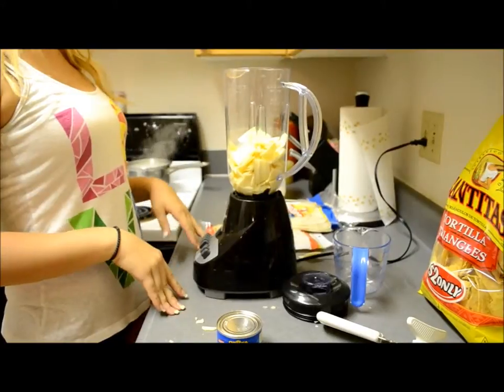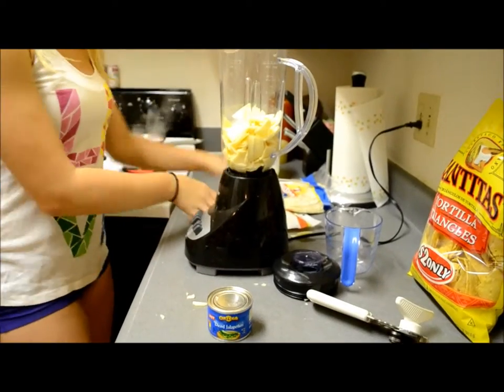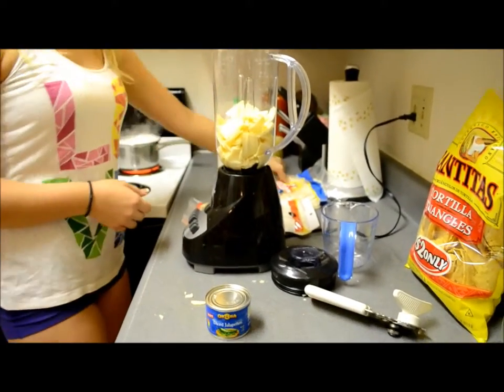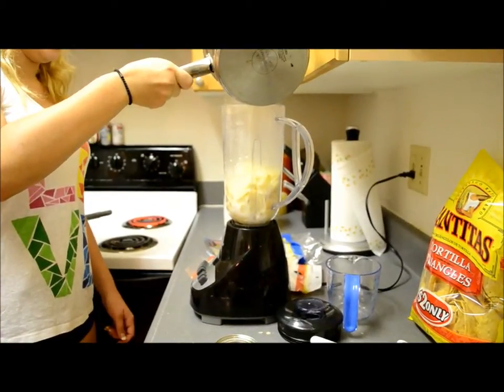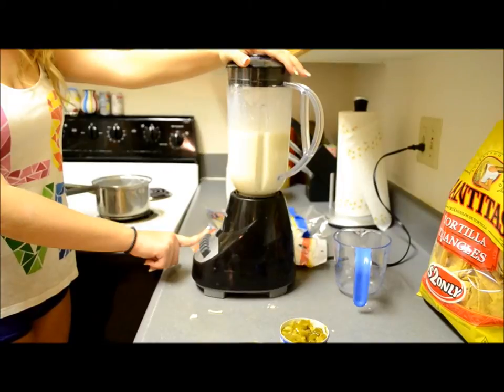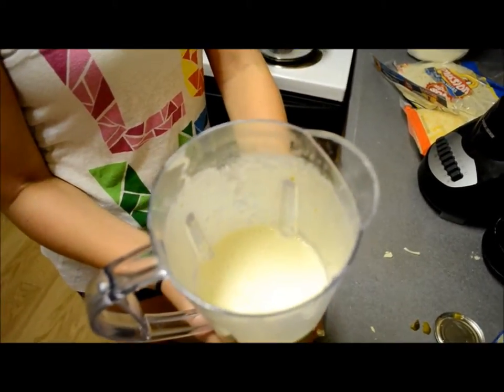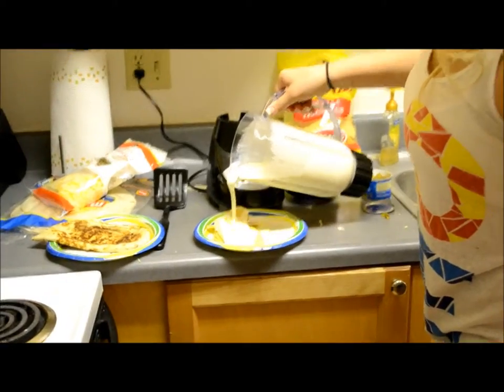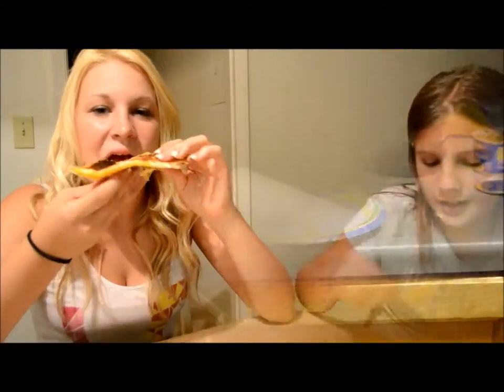Spanish Movie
Spanish Class Boca Ciega